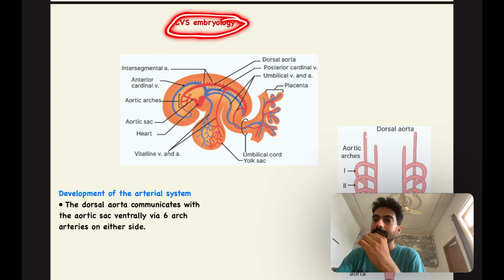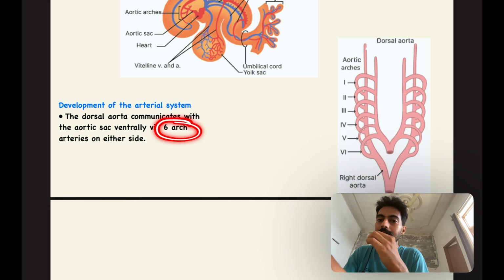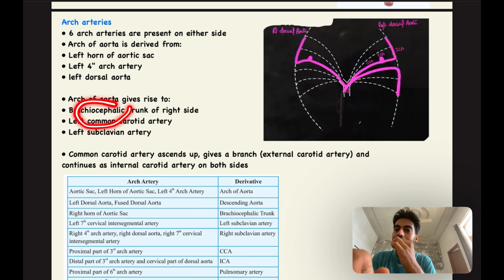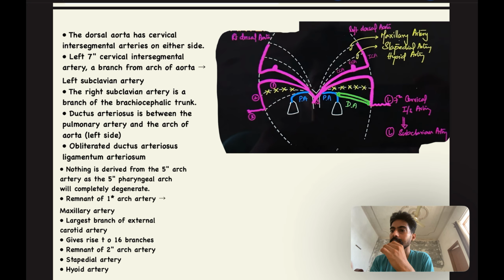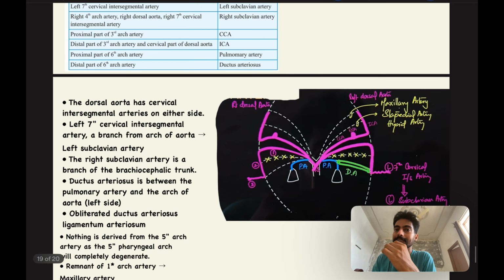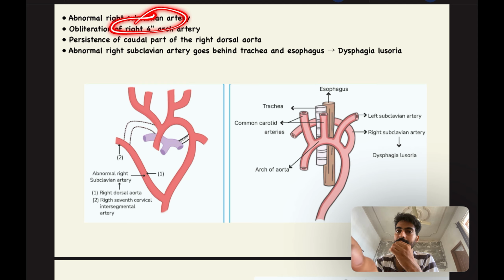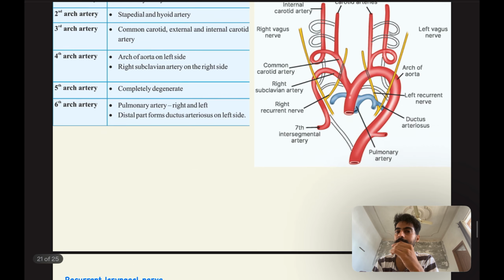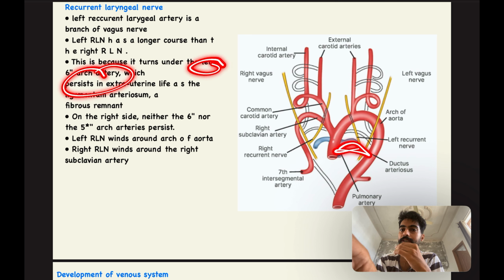Development of arterial system